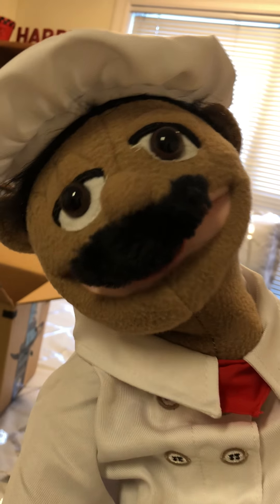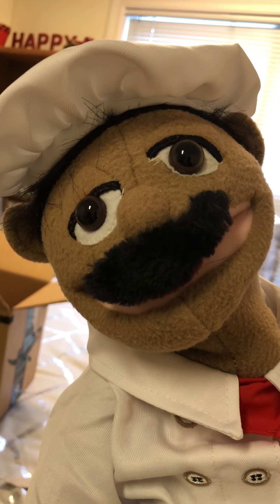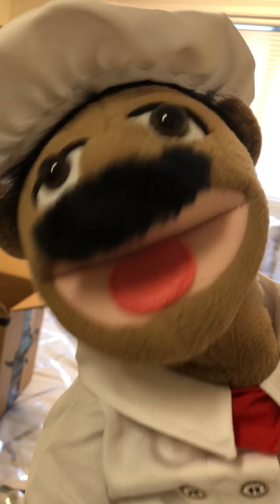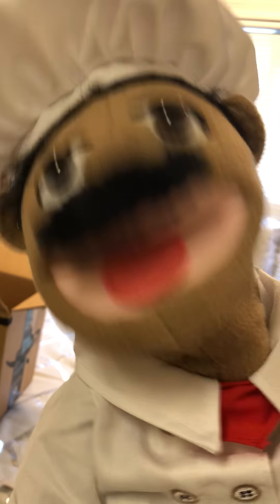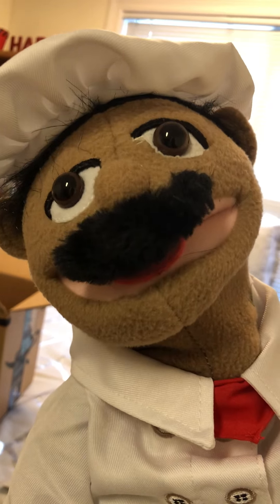7/01/2018 Unboxing (UNEXPECTED GUEST)